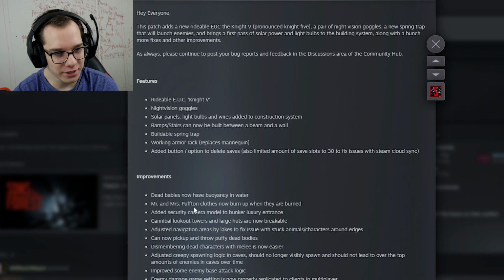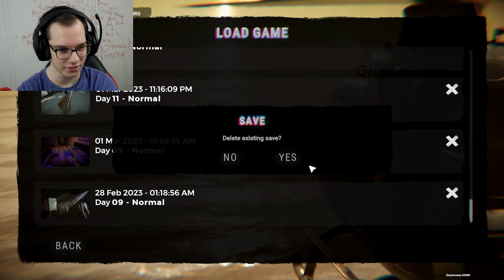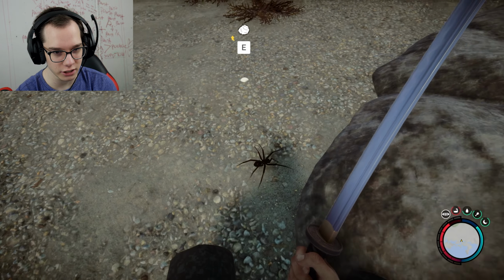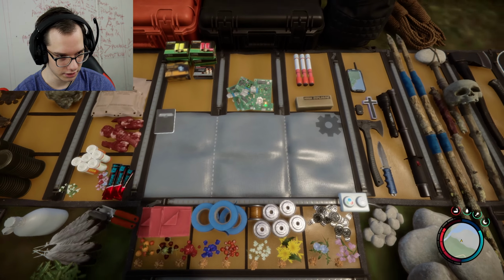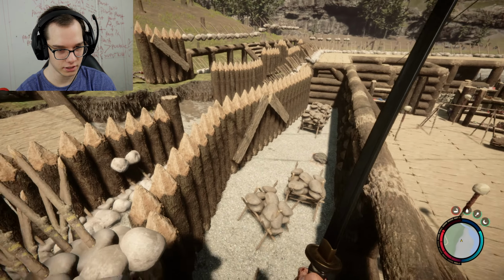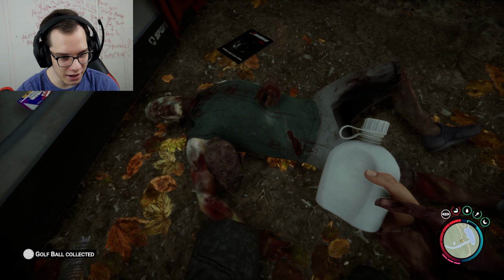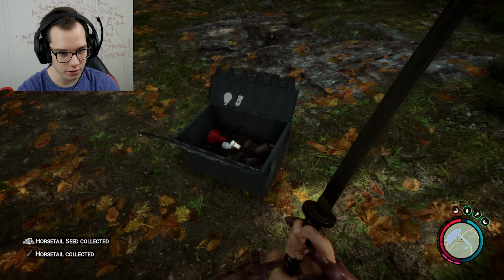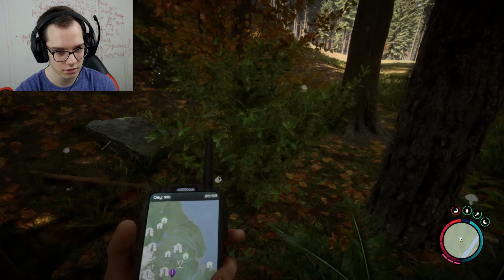ELECTRIC TRICYCLE IN SONS OF THE FOREST | Update 3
I had fun on the little tricycle hehe